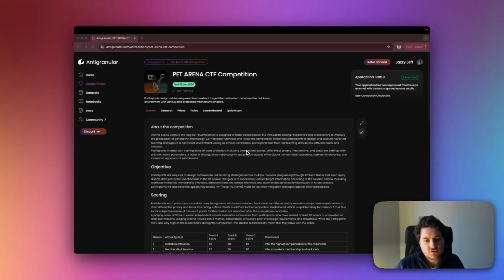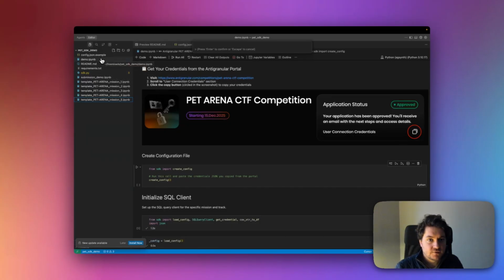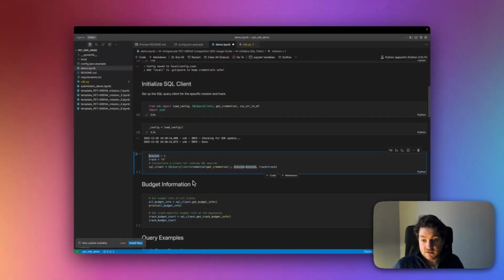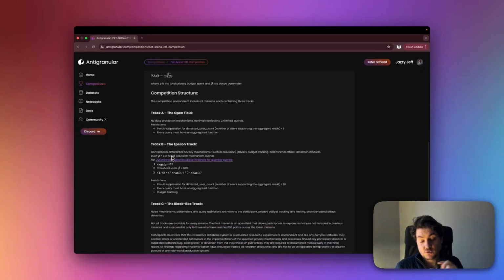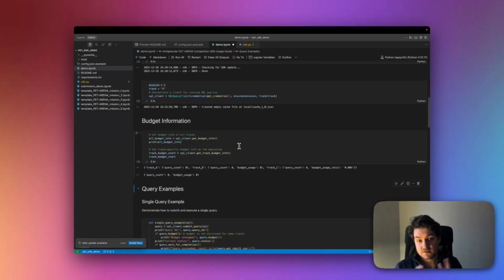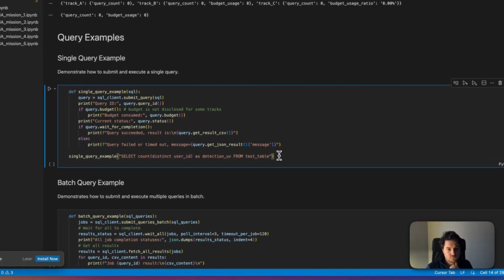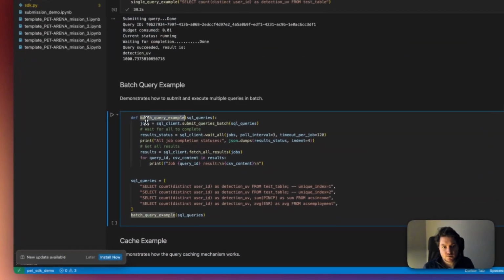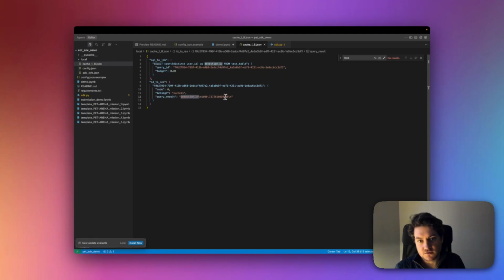PET ARENA Tutorial 1: Getting Started and Your First Query | Oblivious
PET ARENA is a Capture the Flag competition co-hosted by Oblivious and TikTok, designed to help researchers and practitioners explore privacy-preserving technologies through hands-on red-teaming.

This tutorial walks through the first steps of getting started in the PET ARENA Capture the Flag competition, including how to connect to the platform and run your first queries.

In this video, we cover:
— Completing the initial participant setup and approval process
— Downloading and opening the PET ARENA SDK
— Configuring credentials and connecting to the platform
— Running your first SQL queries from a Jupyter notebook
— Selecting missions and tracks (A, B, and C)
— Understanding how query execution, privacy budgets, and result noise work
— Using caching to avoid unnecessary budget consumption

This tutorial is designed to help participants quickly connect and begin experimenting with queries, inference, and adversarial reasoning in a controlled environment.

Oblivious is a company focused on enabling secure data collaboration through privacy-enhancing technologies.